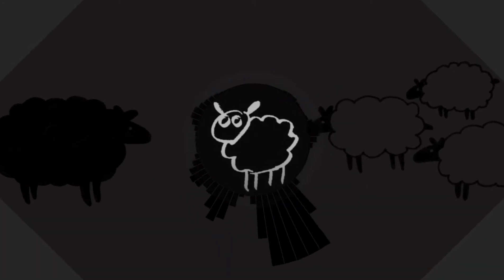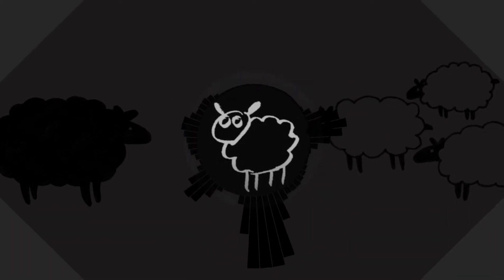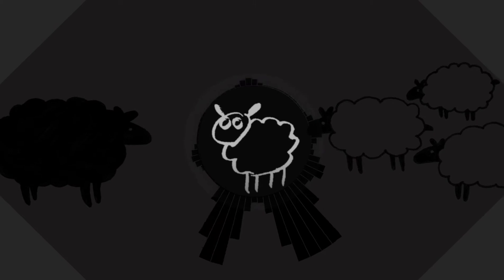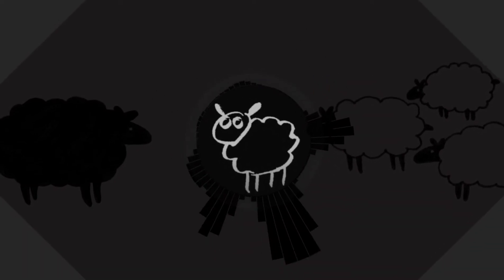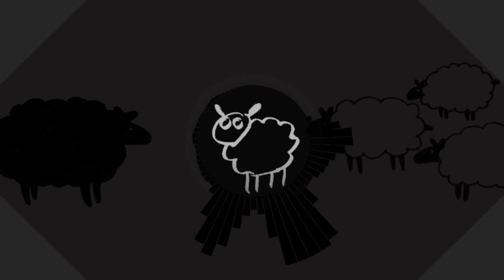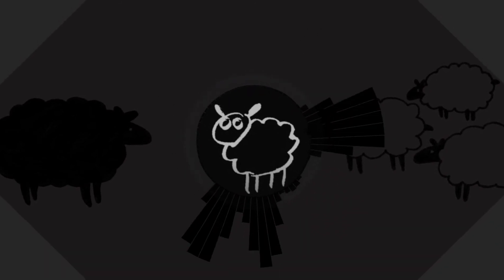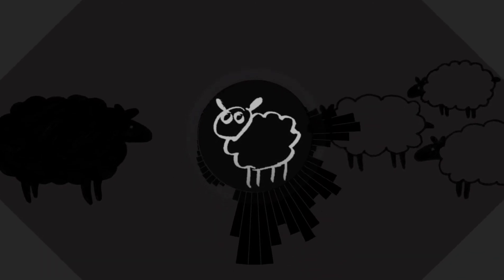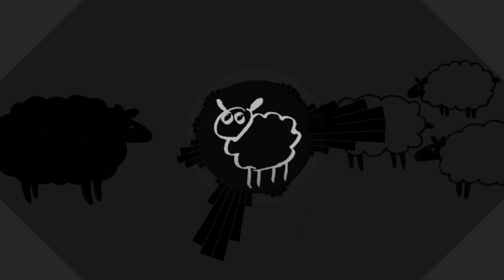BLACK SHEEP - Lil Darkie ( Slowed + Reverb )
Programs used to create this:
• PowerDirector (To slow it down)
• KineMaster to add reverb
• MP3 Video Converter (To convert the audio)
• Avee Player (To do everything else)

” I hate the way you look at me as if I really shouldn't be alive- As if I seem to pull at the string that keeps you fooled that you'll survive this ”